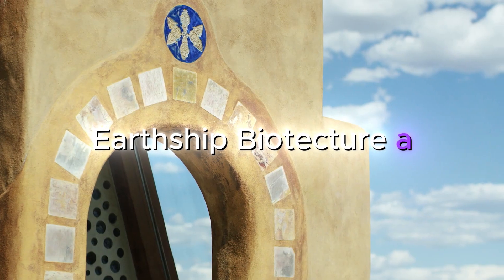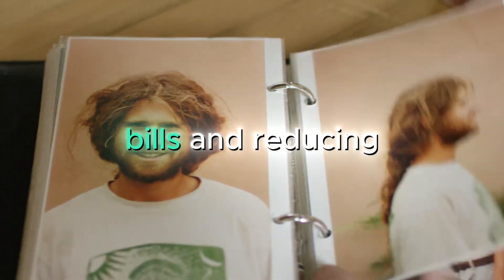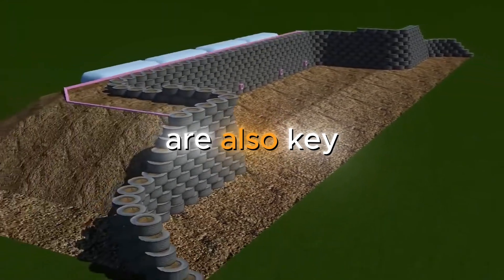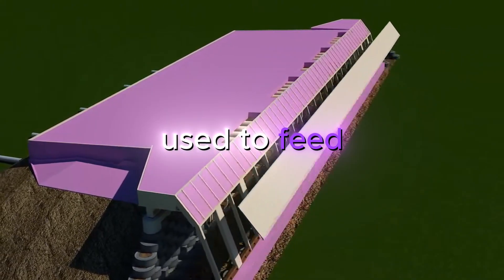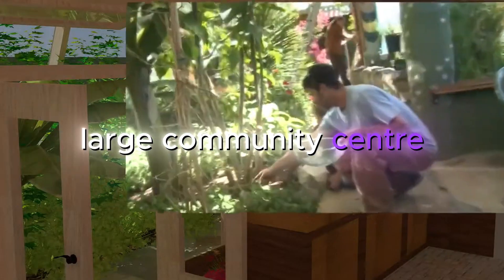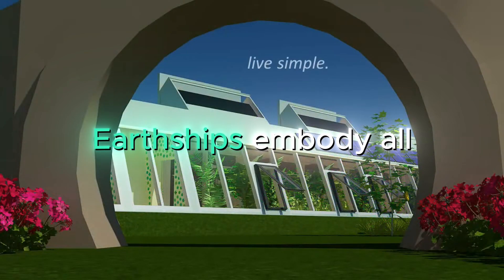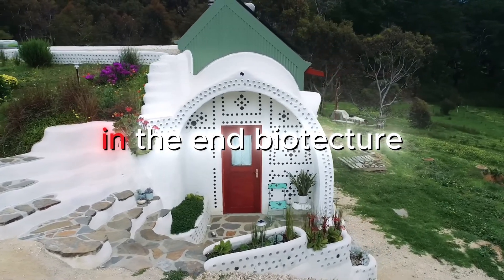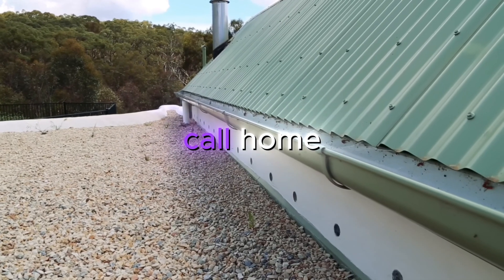David Attenborough Explains Earthship Biotecture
This video explores the concept of Earthship Biotecture, a revolutionary sustainable living approach that aims to create self-sufficient, eco-friendly homes. Key principles include renewable energy, water autonomy, waste repurposing, and integrated food production. The Earthship is highlighted as a fully realized expression of biotecture, and the video emphasizes that these principles can be applied incrementally to both new and existing buildings. Ultimately, biotecture is presented as a pathway to a more sustainable, interconnected way of living in harmony with the natural world.

00:00:00 - 00:00:11 - Definition of Biotecture
00:00:25 - 00:00:32 - Biotecture aims to create structures that are alive and support the entire ecosystem
00:01:17 - 00:01:28 - Biotecture aims to create buildings that meet their own needs for power, water, and food production
00:02:33 - 00:02:43 - Biotecture reduces environmental impact and turns waste streams into valuable inputs
00:03:30 - 00:03:33 - Biotecture homes can maintain a comfortable indoor climate with little to no mechanical heating or cooling
00:04:01 - 00:04:15 - Detailed explanation of the closed-loop water system in a biotecture home
00:04:49 - 00:05:09 - The in-home gardens contribute to air purification, humidity control, and utilize gray water for irrigation
00:06:43 - 00:06:56 - The Earthship is the most well-known and fully realized expression of biotecture
00:07:46 - 00:08:04 - Biotecture principles can be applied incrementally to both new construction and existing buildings
00:09:14 - 00:09:22 - By learning to partner with nature and close the loops of our resource use, we can build a world that works for all